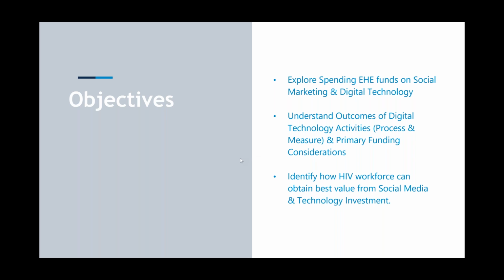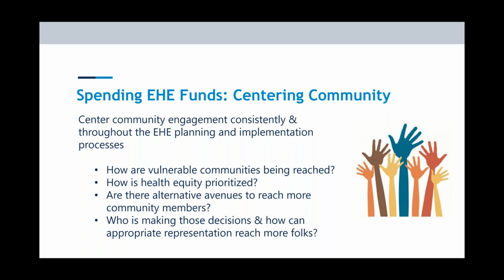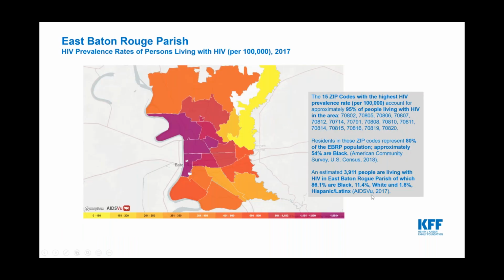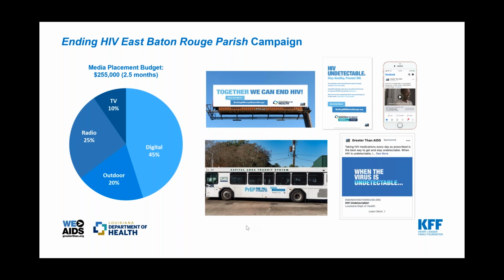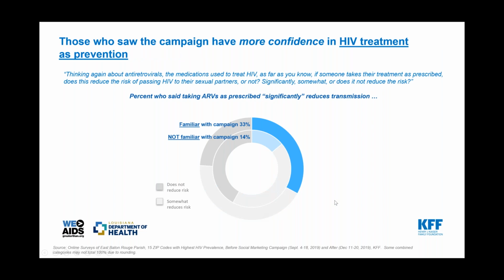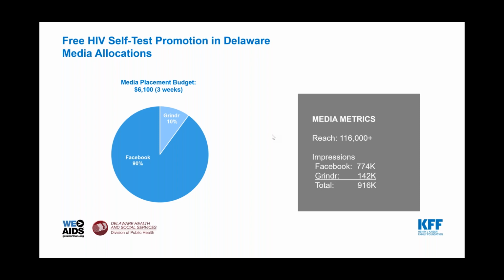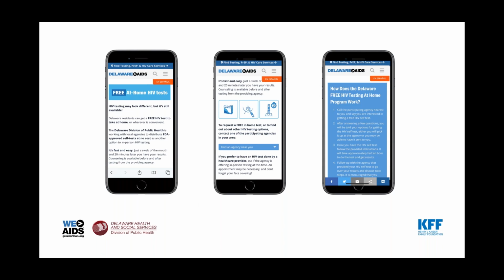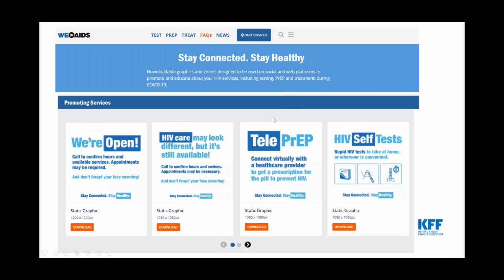Determining the Best Monetary Value When using Digital Technology